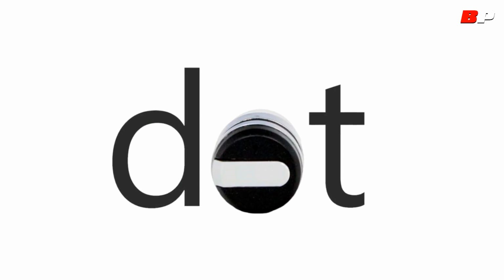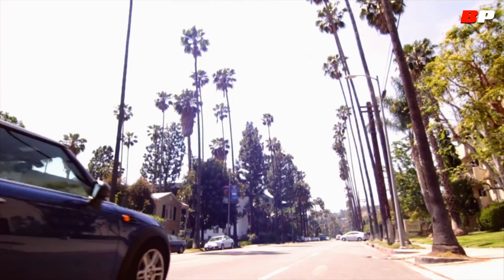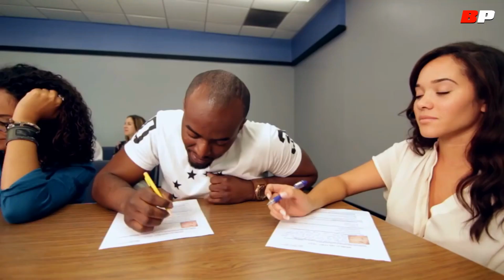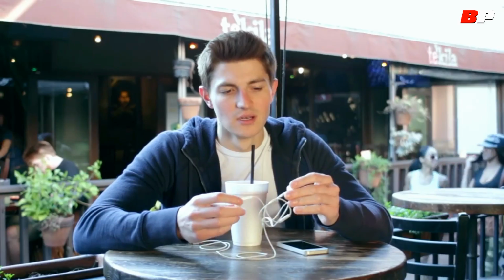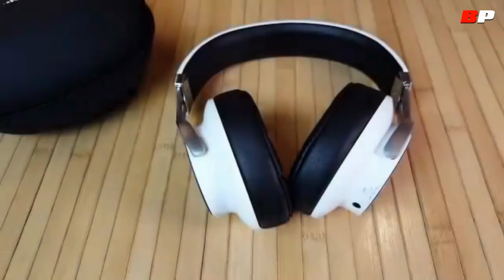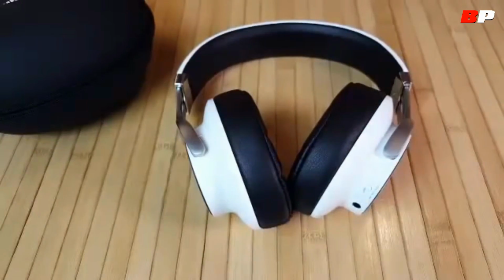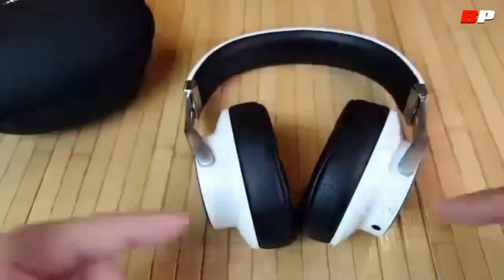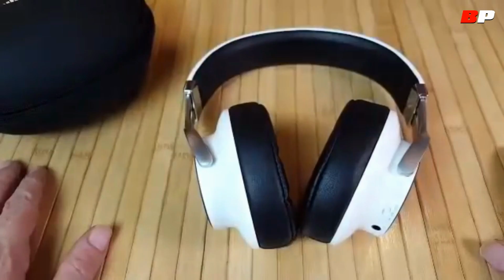Headphones better than Apple, Beats, Sony, JBL, Must know and Buy | Bebak Post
These Top 5 Inventions Will Blow Your Mind, You Won't Believe your Eyes | Technology Innovations You Must Know | Technology you Know Existed

"""Do not forget to press the "Bell" Icon, you will receive the latest videos on Technology, Innovation, Gadgets, Inventions and Latest or Future Gadgets."""

This video contains Amazing, Cool, Top, Latest and Future Technology innovations you need to see in 2017

These Top 5 Inventions Will Blow Your Mind, You Won't Believe your Eyes | Technology Innovations You Must Know